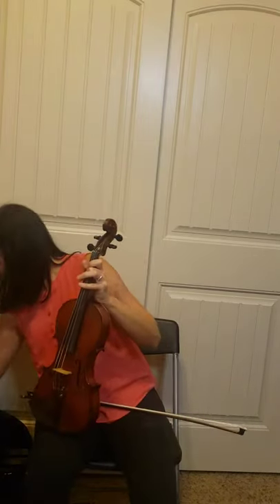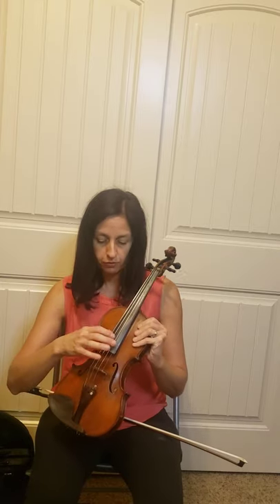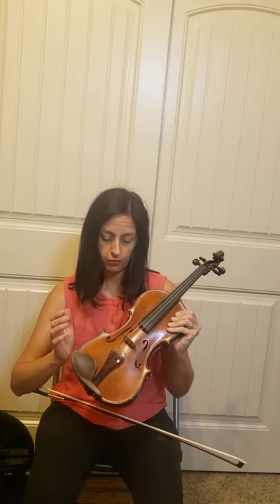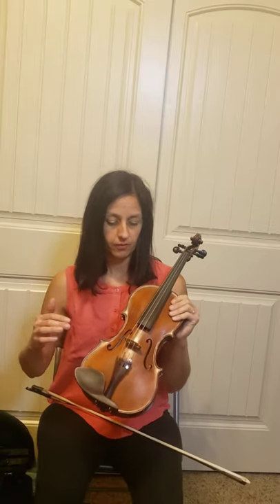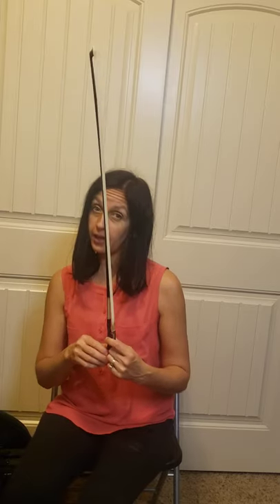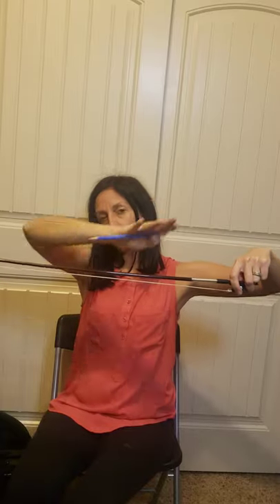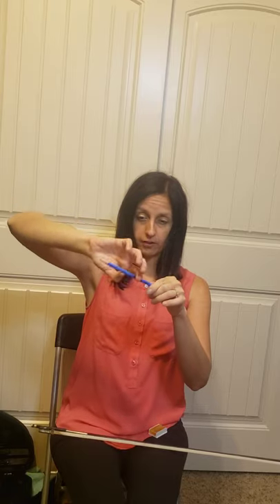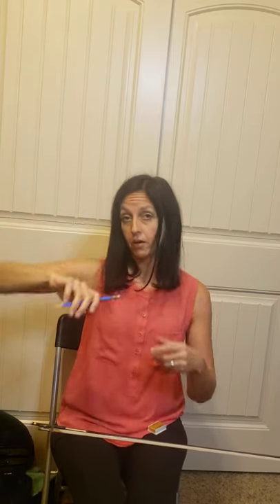Zaharis beginning strings violin practice video week #1